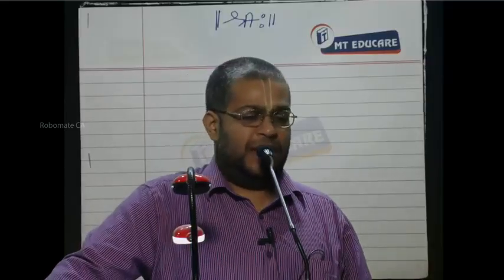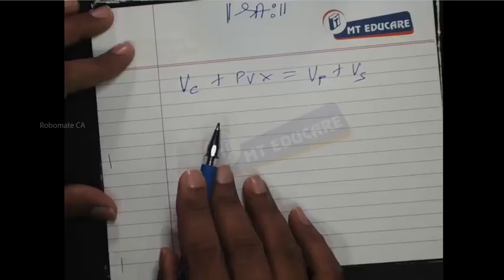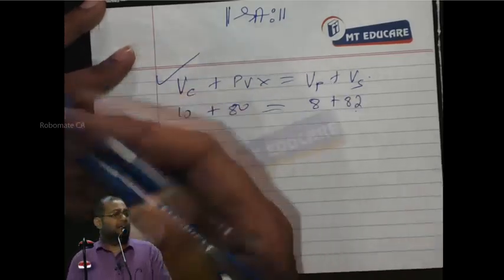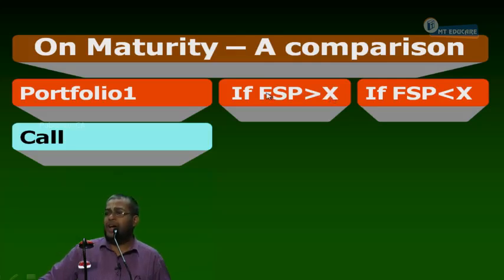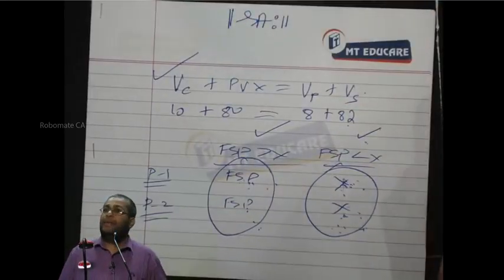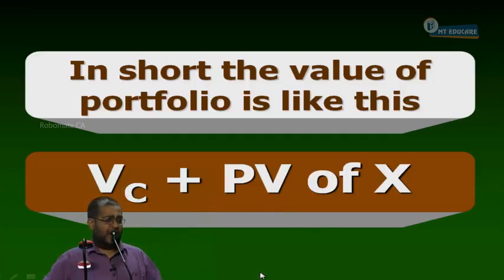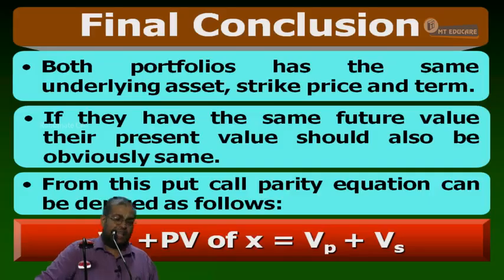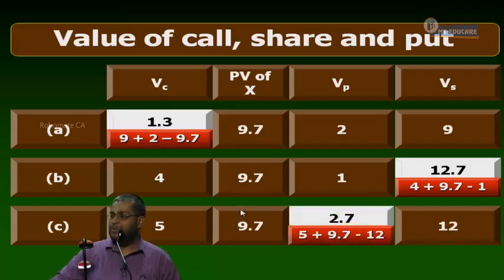Options Lecture 5.1